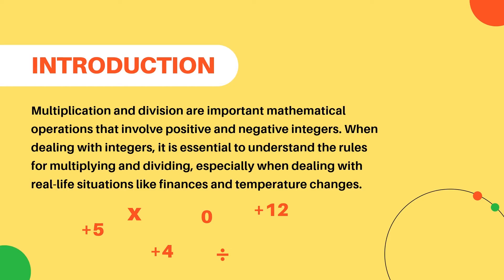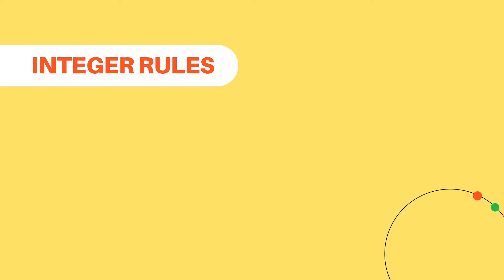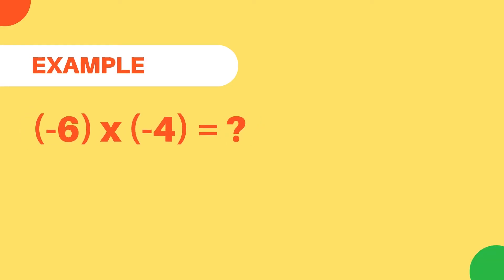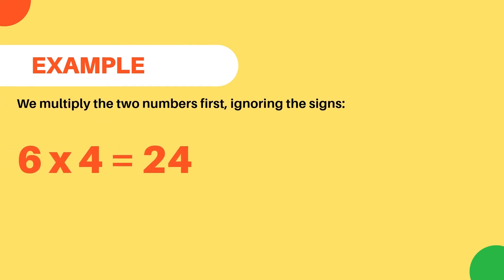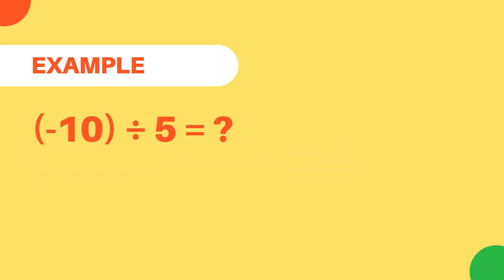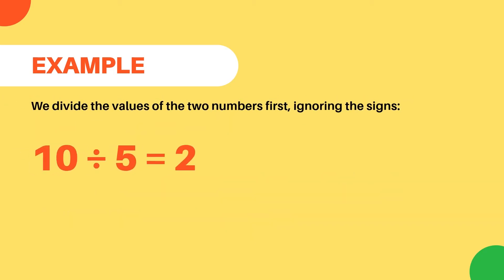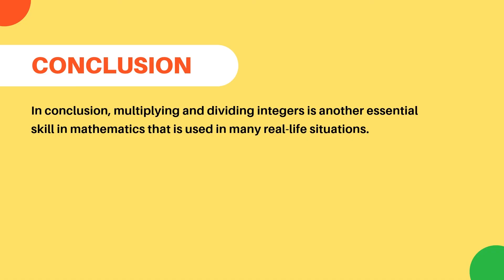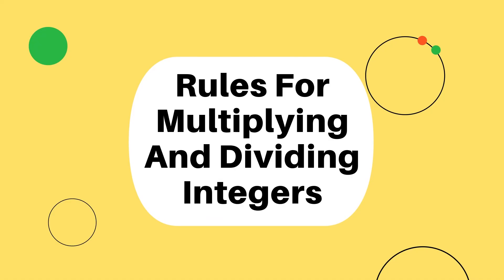Rules for Multiplying and Dividing Integers | Grade 8 Math - Unit 1 - Lesson 3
Multiplication and division are important mathematical operations that involve positive and negative integers. When dealing with integers, it is essential to understand the rules for multiplying and dividing, especially when dealing with real-life situations like finances and temperature changes. In this lesson, we will learn the rules for multiplying and dividing positive and negative integers with some examples.

This short video is intended to be a "minds on" or "action" activity for students in a math class. While it was designed to connect to the Ontario Grade 8 math curriculum (see curriculum expectations below), it can be used by a number of different programs relating to the topic of Number Sense and Operations.

Grade 8 Ontario Curriculum Expectations Addressed in this video: B2.7 multiply and divide integers, using appropriate strategies, in various contexts